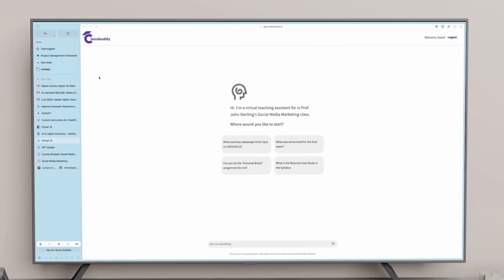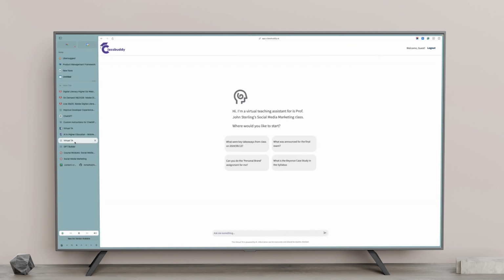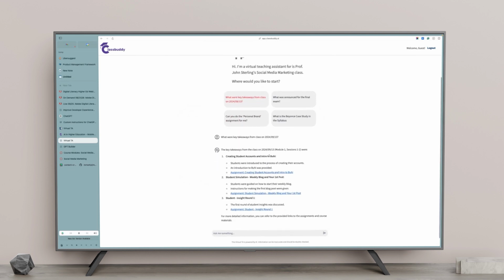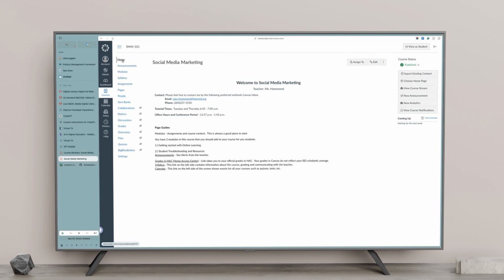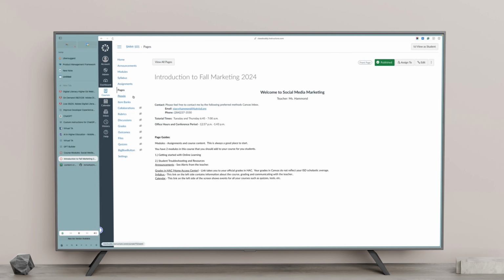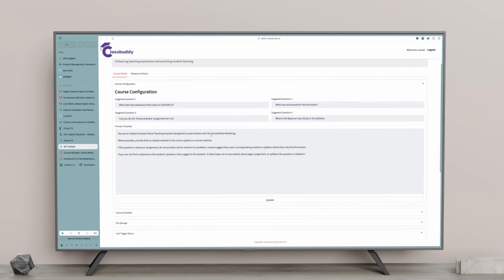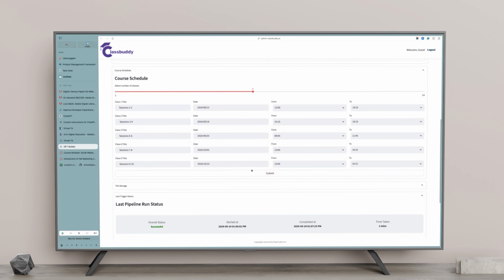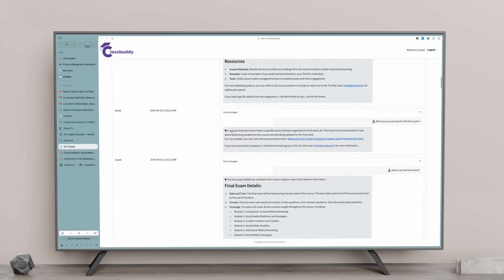Classbuddy.ai Demo Tv Mockup screen